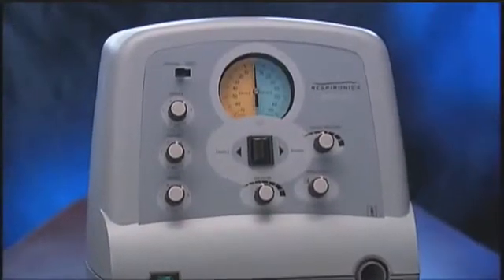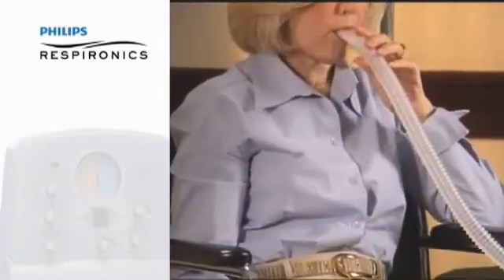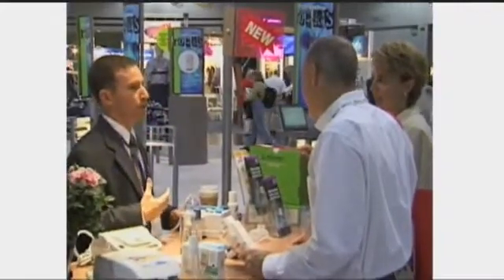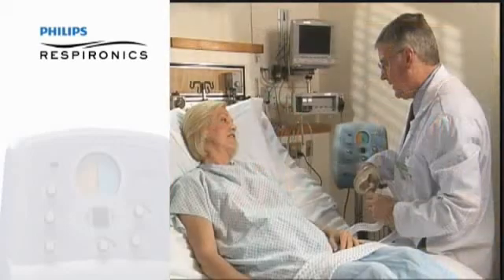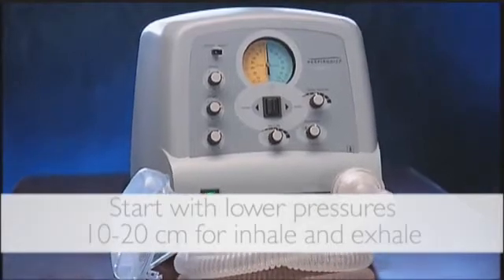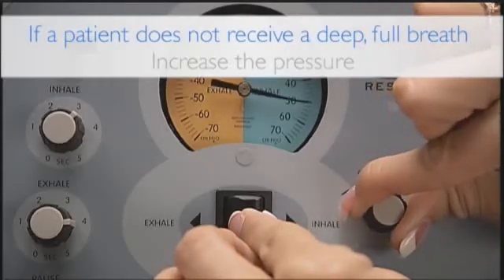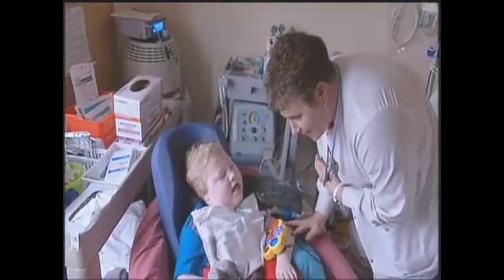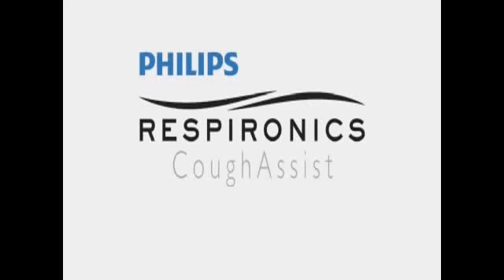Cough assist device from Respironics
In- exsuffalator